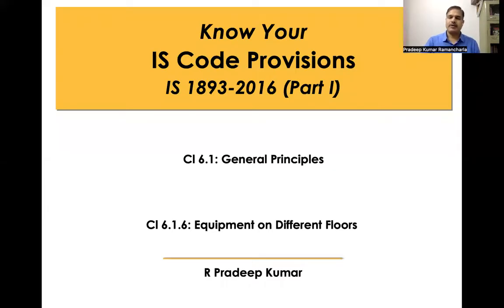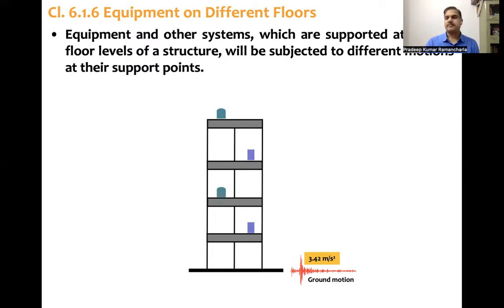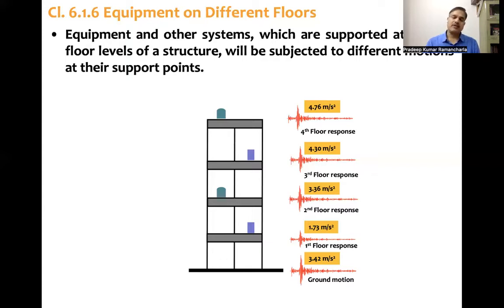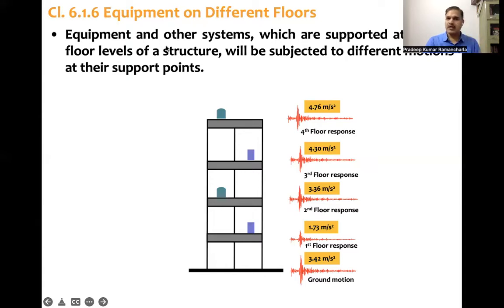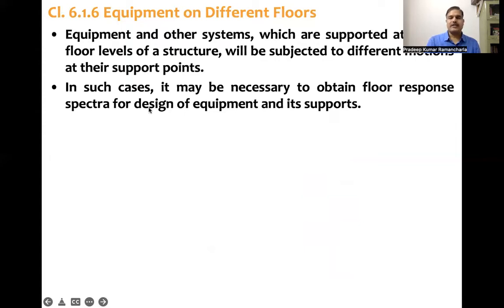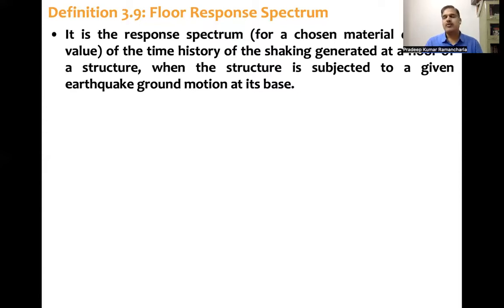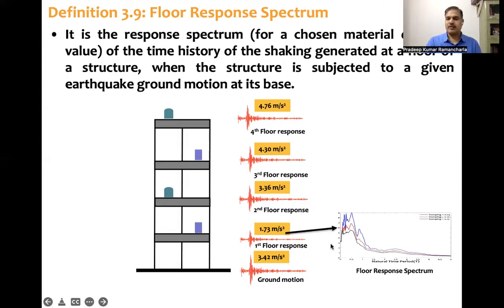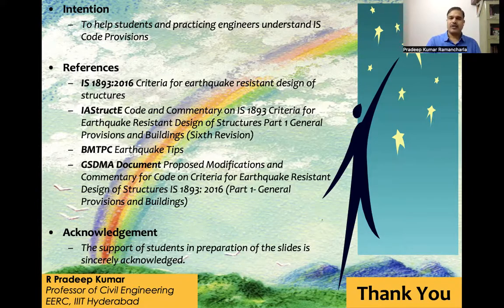IS 1893-2016 (Part 1): Clause 6.1.6 Equipment On Different Floors